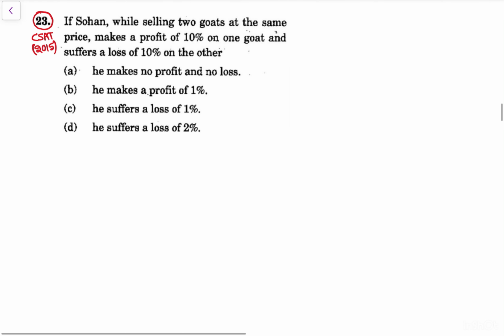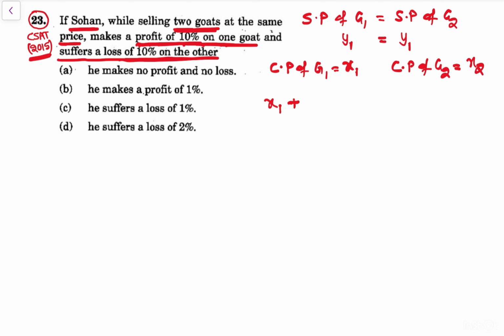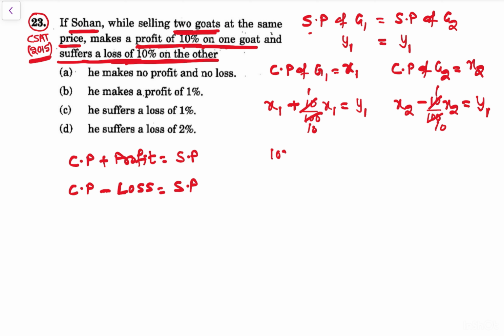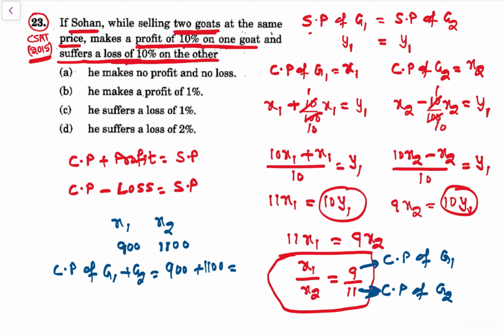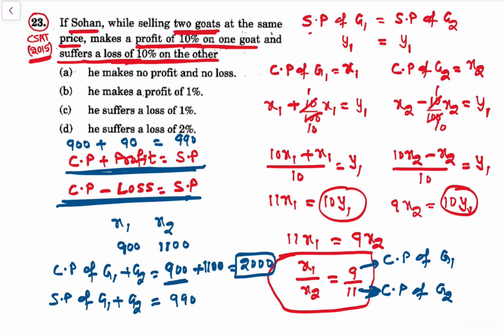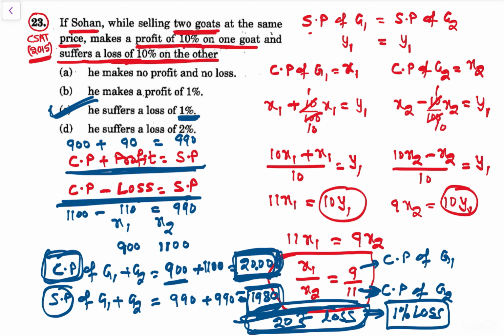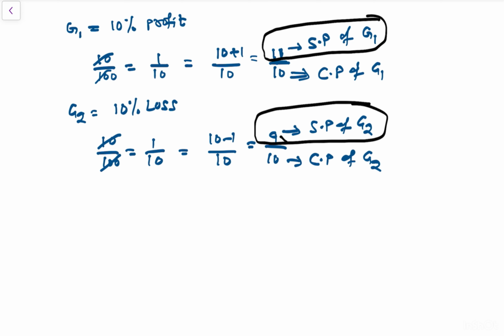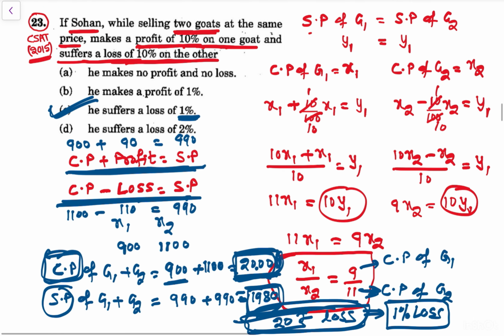If Sohan, while selling two goats at the same price, makes a profit of 10% on one goat and suffers